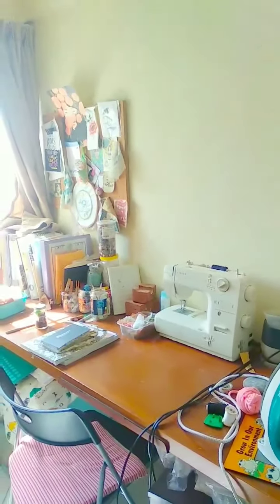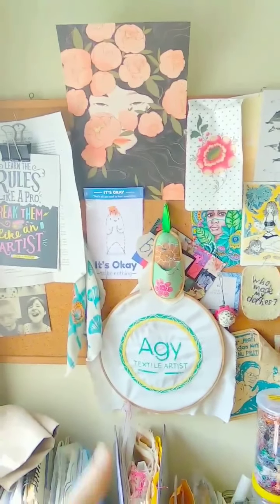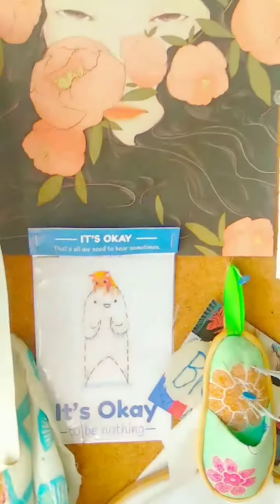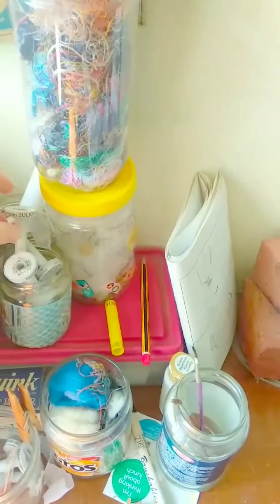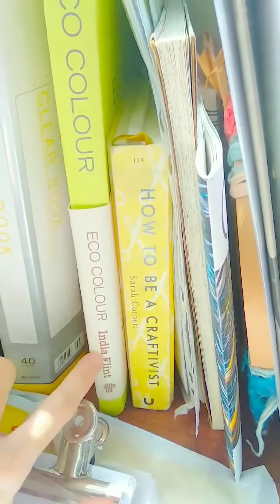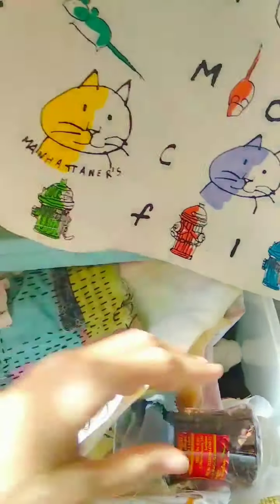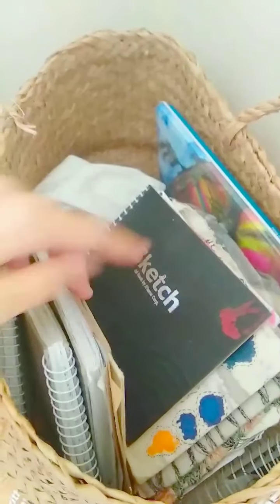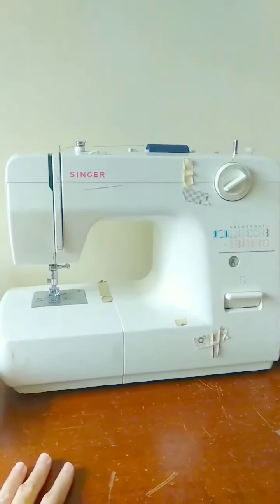Studio Tour with Agy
A quick tour of my studio and some tips on how I work and store my work.  Even my cat loves hanging out with me!